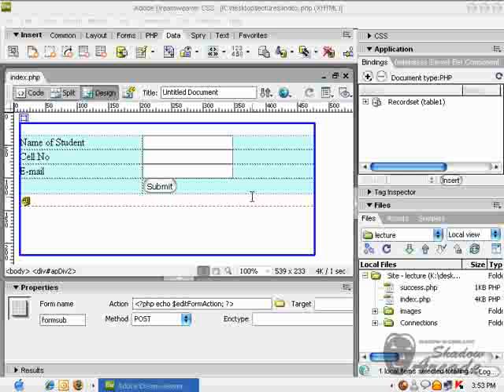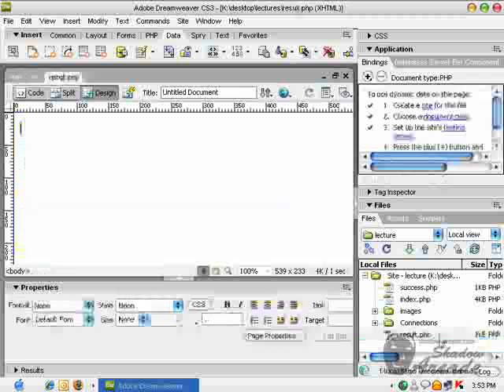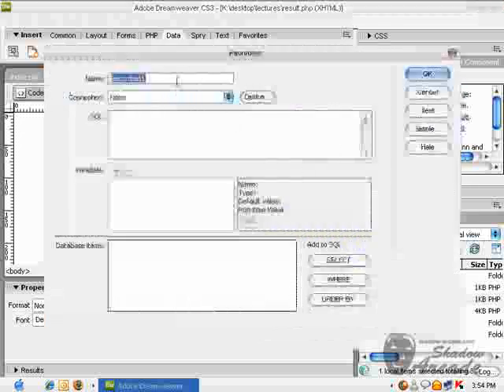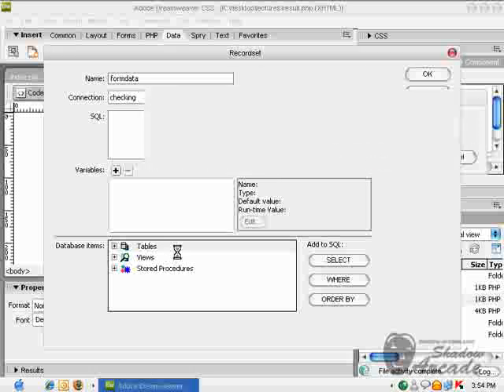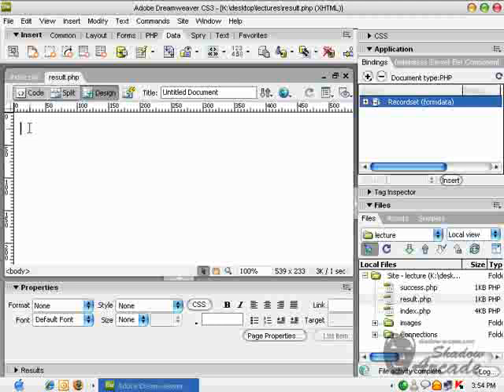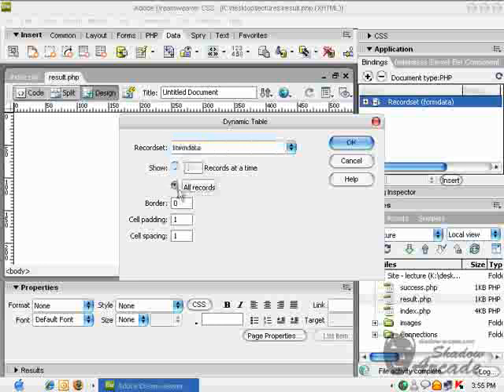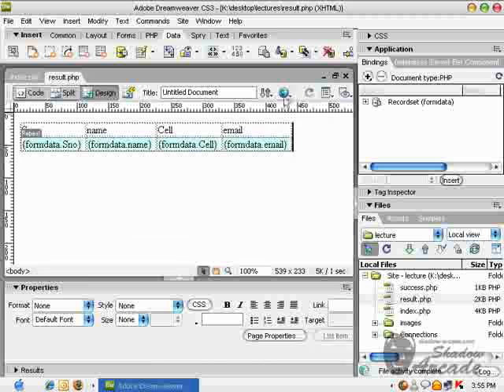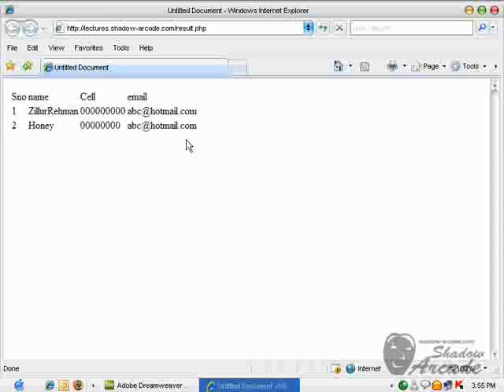Configure Database in Dreamweaver, (Get data and Display from Database)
learn how to grab data from PHP MySQL database